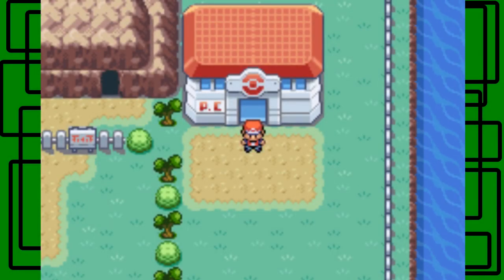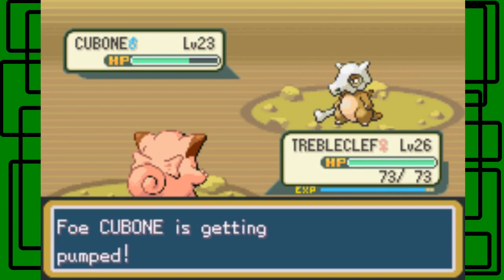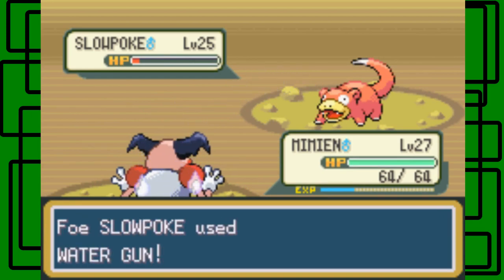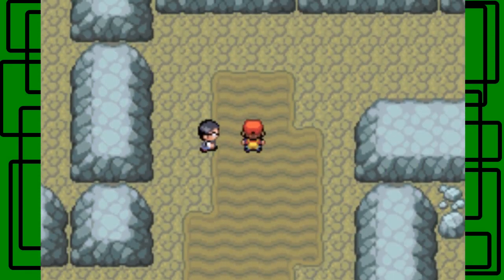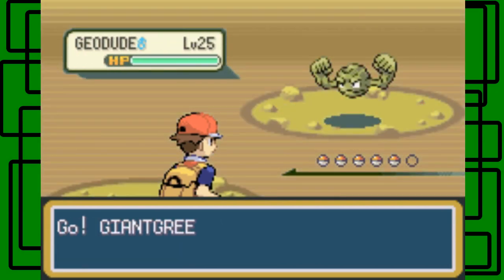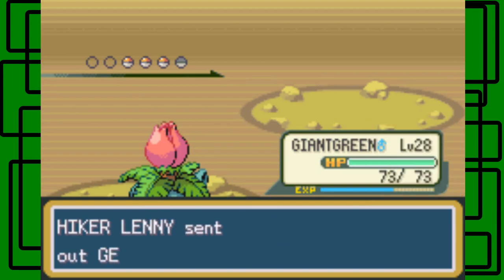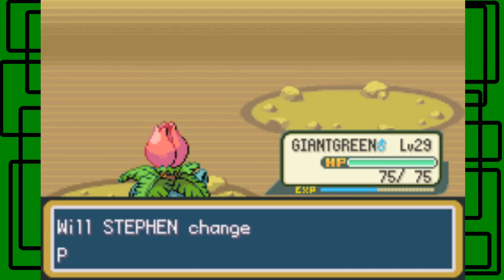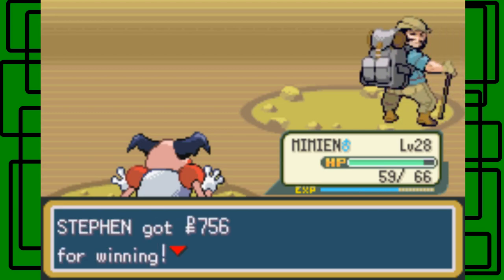Pokémon LeafGreen REDUX - Part 18: Starting Rock Tunnel | GiantGrotle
We start Rock Tunnel because it's a long dungeon! I also don't want to have one long video of Rock Tunnel!